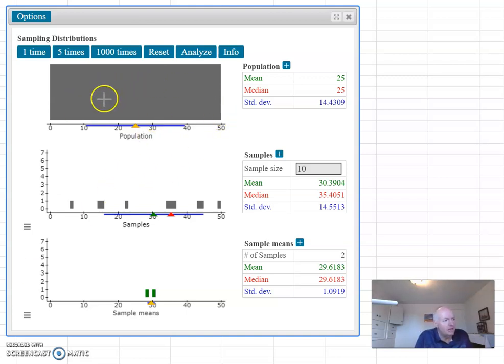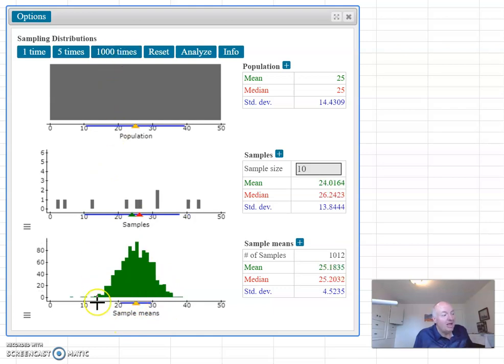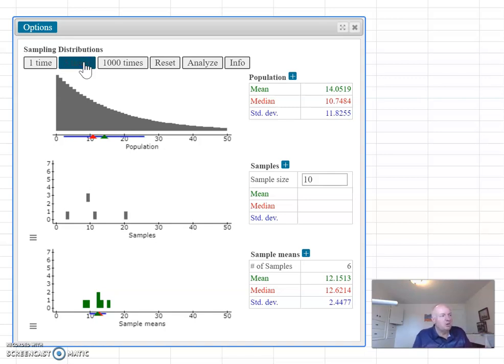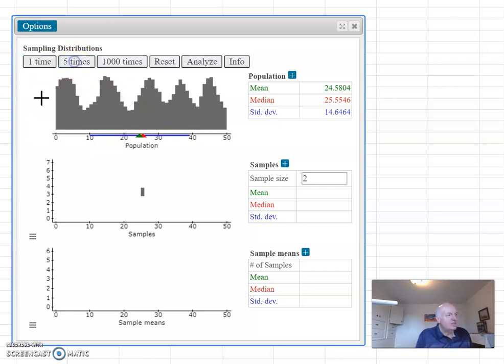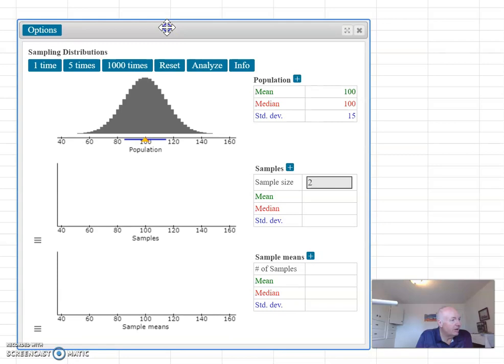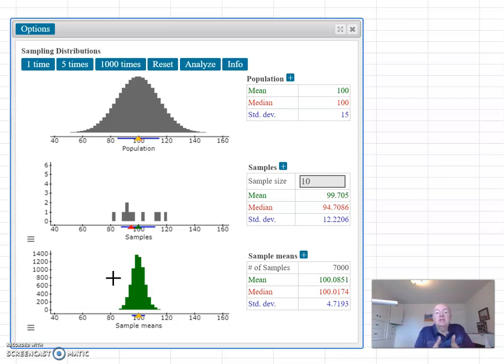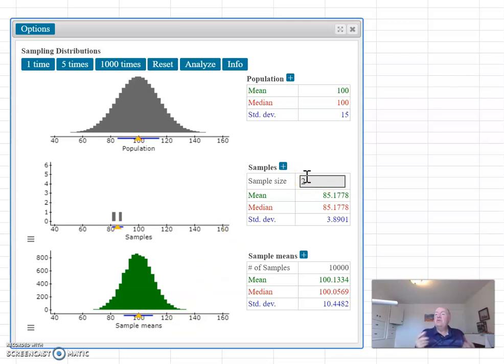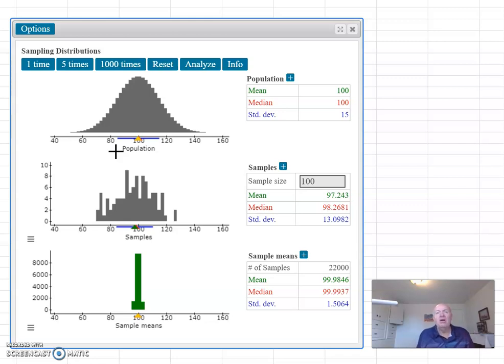Sampling Distribution applet pt 2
More intro to sampling distributions